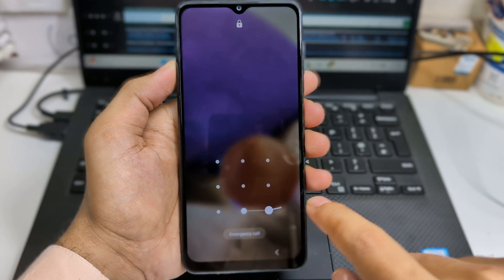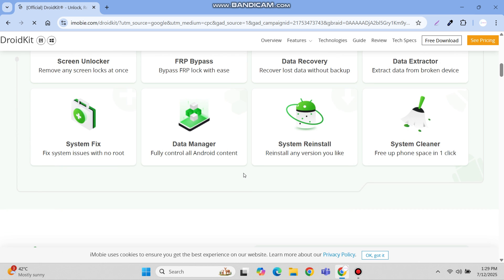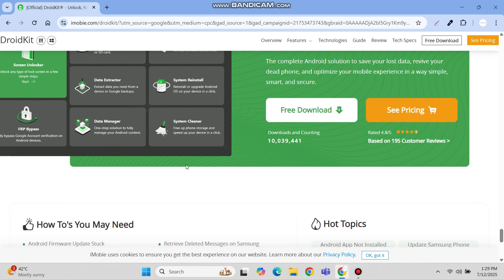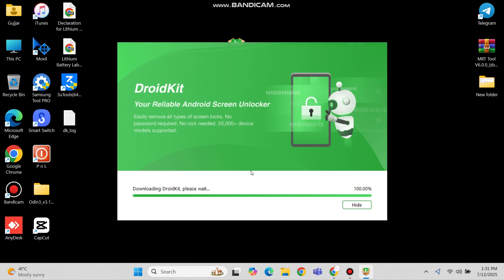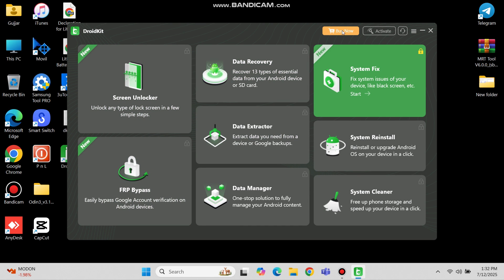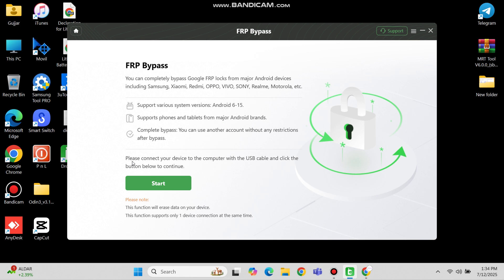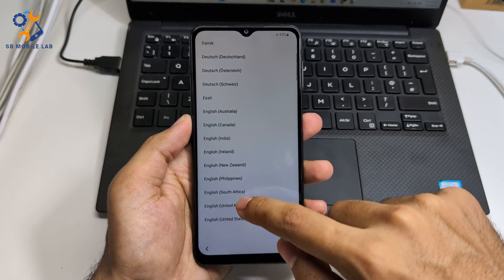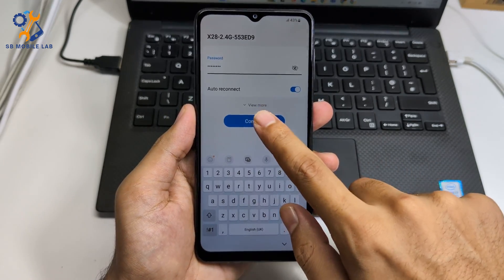All Samsung FRP Tool 2025｜How to Bypass FRP Lock on All Samsung Devices🔥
To Bypass Samsung /Xiaomi /Vivo /Motorola /Any Android phone Lock | Latest Security Frp Bypass Just 1 Click

Below are some key features of DroidKit :-

⏩Bypass Samsung FRP instantly – In just a few minutes, you can successfully bypass the FRP lock/Google account on your Samsung device and access your device.
⏩Easy to operate – No need for technicians. You can easily use DroidKit to bypass FRP right at home.
⏩Highest compatibility and success rate – It supports Android 6 and above versions and provides corresponding solutions for different systems to ensure that everyone can successfully bypass Google accounts.
⏩Not only Samsung – It can also help you bypass FRP Lock on Samsung, Xiaomi, Redmi, POCO, OPPO, Motorola, Lenovo, VIVO, Realme, SONY, OnePlus phones & tablets
⏩100% safe and clean – It has advanced encryption technology and doesn’t contain any malware. Guarantee the security of your privacy and device.

All Samsung FRP Bypass Samsung A12/A13/A14/A15 | All Samsung FRP Unlock Bypass Tool | 2025 🔥 Solution
All Samsung FRP Bypass Android 12/13/14 | All Samsung FRP Unlock Tool 2025
All Samsung FRP Unlock Tool 2025 Android 14/13/12 | All Samsung FRP Bypass Tool 2025
Finally🔥All Samsung FRP Unlock Tool 2025 Android 14/13/12 | All Samsung FRP Bypass Tool 2025
Latest🔥All Samsung FRP Unlock Tool 2024 | All Samsung FRP Bypass Tool 2025 Android 14/13/12
New Tool 2024 All Samsung FRP Byass 2024 Android 14/13/12, All Samsung New Security FRP Lock Remove
🔥Boom Finally🔥 All Samsung FRP Byass 2024 Android 14/13/12, All Samsung Google Lock Remove Fix adb✅
🔥Finally New Trick🔥 All Samsung FRP Byass 2024, Samsung Google Lock Remove Android 12/13/14 Fix adb✅
Finally 100% Working Method One Click FRP Unlock | All Samsung FRP Bypass 2024 Android 12/13/14 New Tool
💥 Boom 💥 New Method 2024 All Samsung FRP Bypass Android 12/13/14 | Samsung Google Lock Remove
🔥Boom Finally🔥All Samsung FRP Bypass/Unlock 2024 Without PC, All Samsung FRP Unlock Android 12/13/14
Finally Latest Method All Samsung FRP Bypass 2024, All Samsung FRP Unlock Android 12/13/14 Fix adb✅
Finally Without Pc All Samsung FRP Bypass 2024, Android 13, Samsung Google Account Unlock 2024